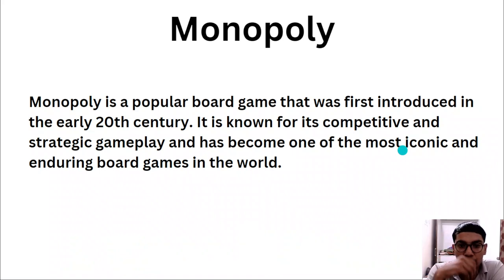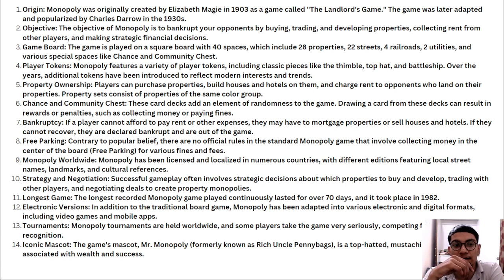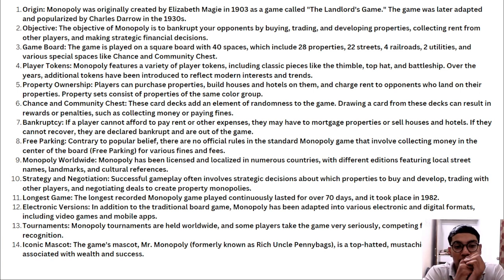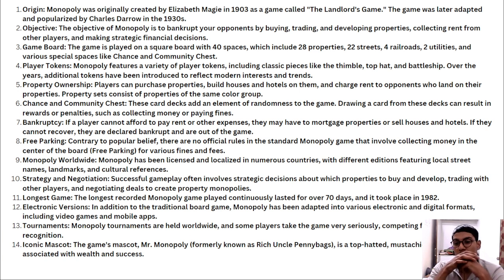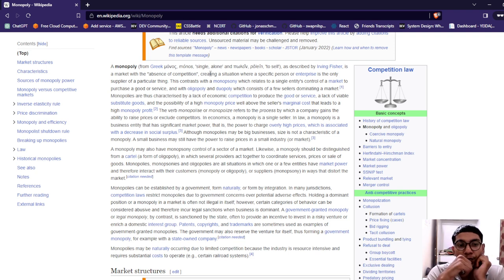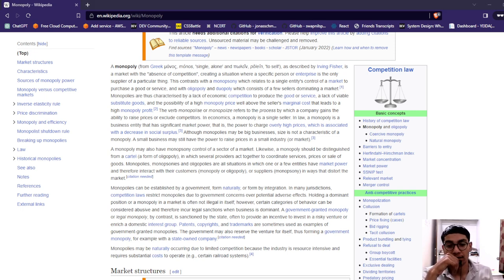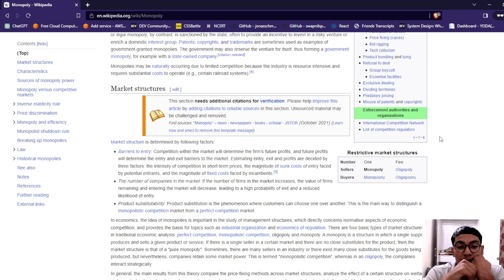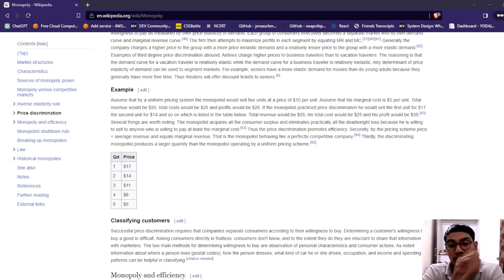Speaking skill | English speaking practice | Monopoly | Shivam bhati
kanchan english speaking short video
english speaking class
american english speaking practice
fluent english speaking practice
english speaking classes
conversation english speaking everyday
british english speaking videos
english speaking practice app
english speaking practice day 1
english speaking practice
english movie
english songs with lyrics
english speaking course
english film
spoken english
anime episode 1-12 english dubbed
nastya english version
masha and the bear in english
english story
english grammar
english rhymes
english gaana
english cartoon
turkish series with english subtitles
english grammer
grammer english
english grammer tance
english ka grammer
class 10 english grammer
english grammer class
basic english grammer
english grammer mein
english grammer tense
english grammer book
english grammer tenses
english grammer noun
english grammer talathi
learn english grammer
english grammer class 9
english grammer class 12
english grammer ki book
english grammer course
english grammer rules
english speaking course day 1
kanchan english speaking day 1
english speaking day 1
level english speaking course day 1
day 1 english speaking course
learnex english speaking day 1
english speaking course day 1 in marathi
english speaking course in marathi day 1
english speaking classes day 1
english speaking course day 1 dear sir
1 day english speaking